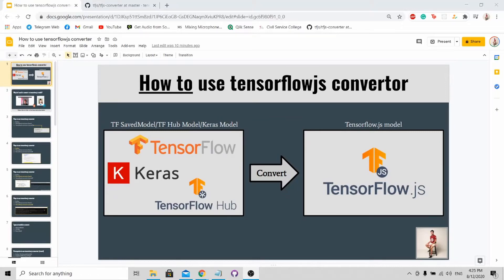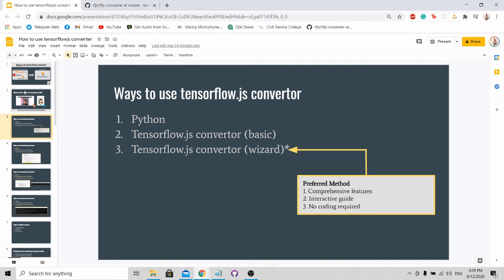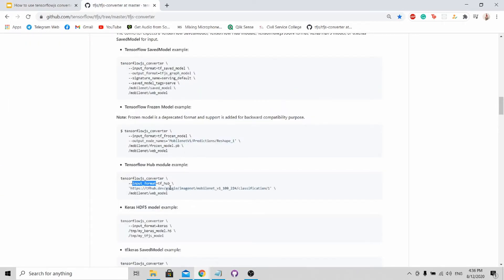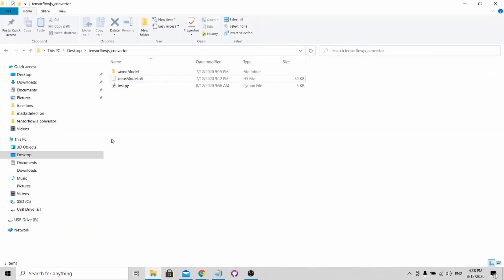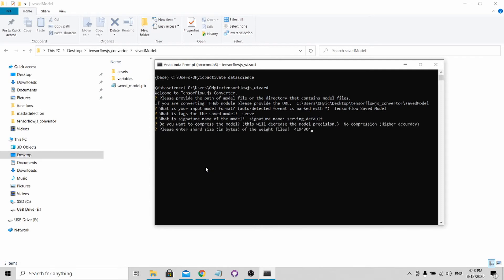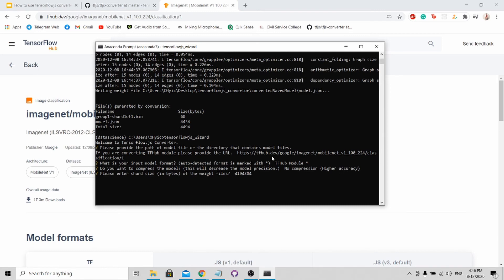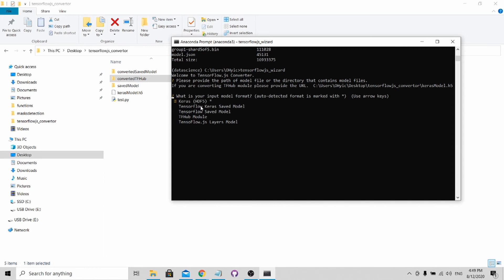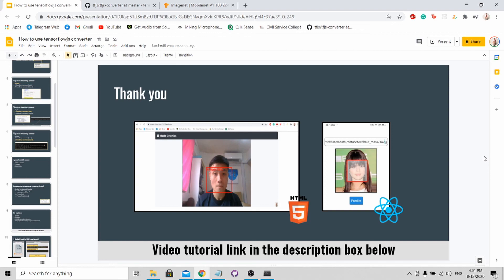How to use Tensorflowjs convertor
Hi, this is a short tutorial to teach you guys on how to use TensorFlowjs convertor wizard. This is a useful tool tool that helps you to convert your keras/tensorflow model to javascript format easily, allowing you to deploy your model on mobile applications.

Video Chapters:
0:00 Introduction
3:41 Converting Tensorflow Saved Model
5:27 Converting Tensoflow Hub Model
6:40 Converting Keras Model